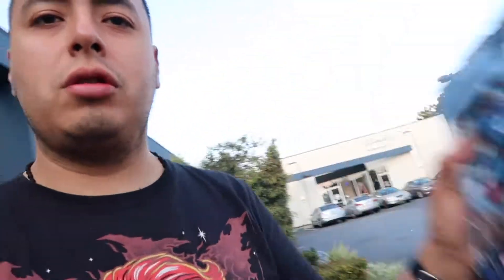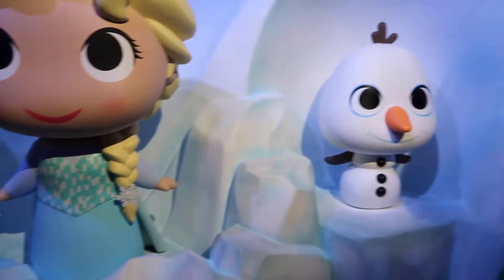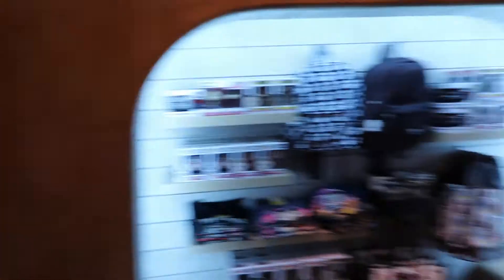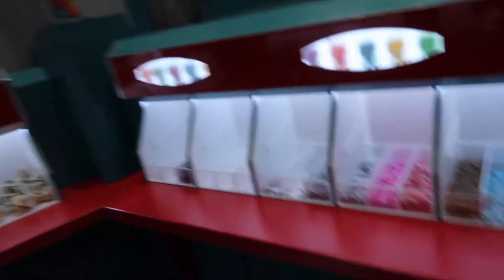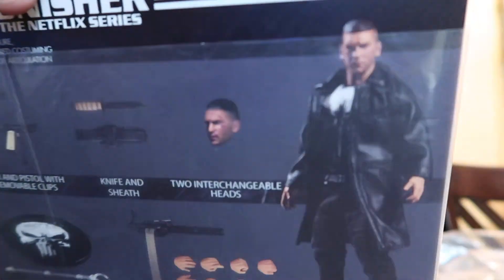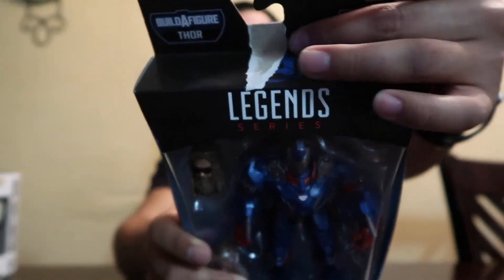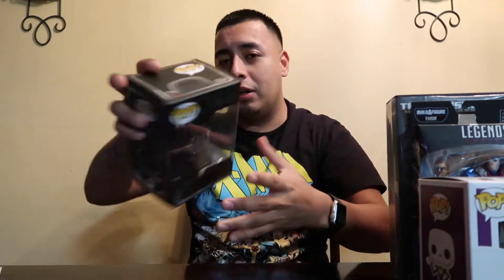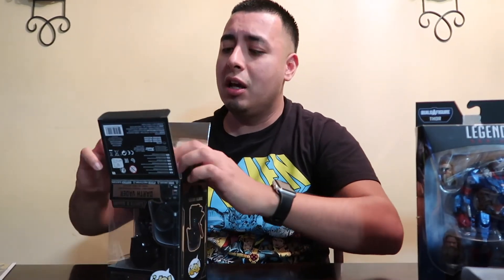Funko Hollywood store /Toy Hunt / Toy Haul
Went toy hunting and took a trip to Funko Hollywood, I will also show you what I got from Long Beach Comic Expo.